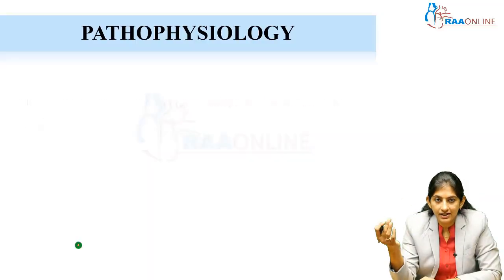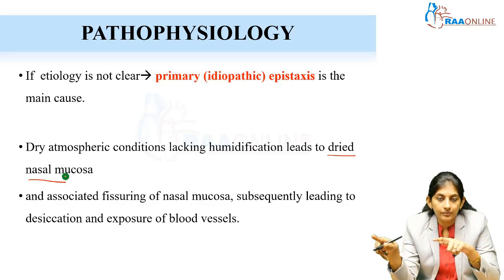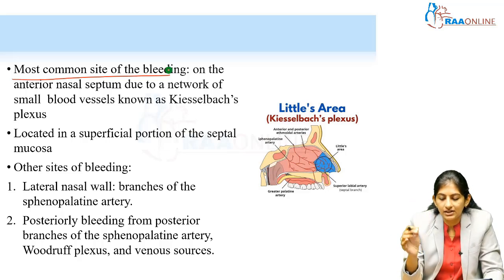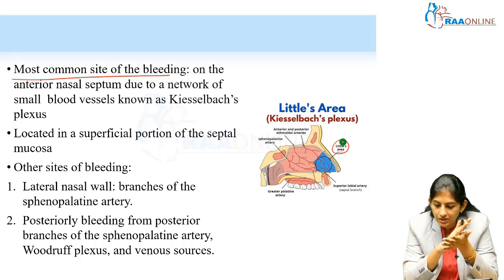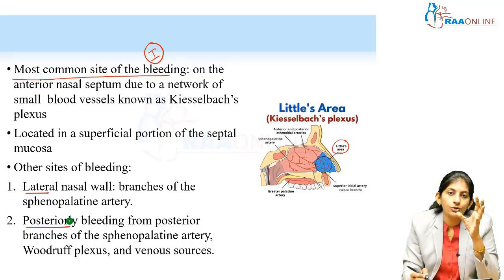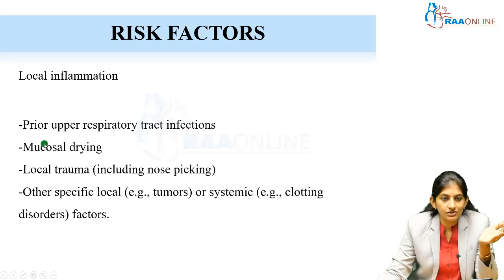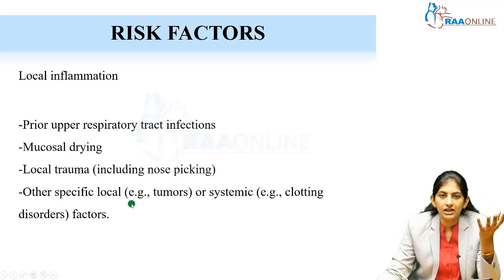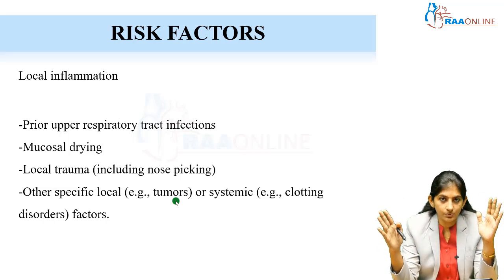Pediatrics | Nelson Based Pediatrics | Epistaxis | Raaonline